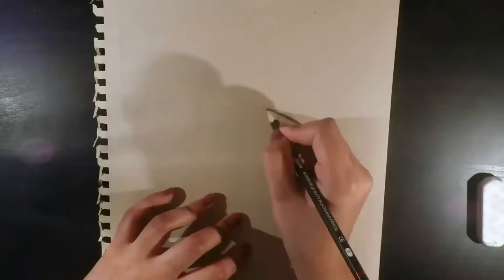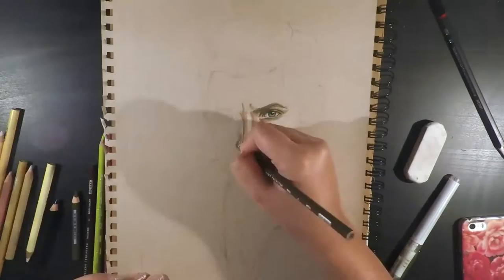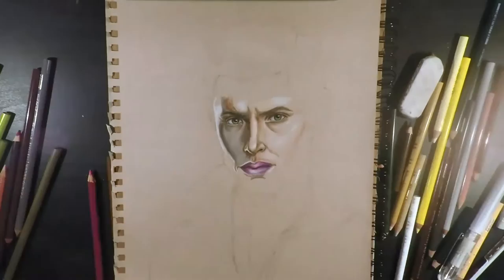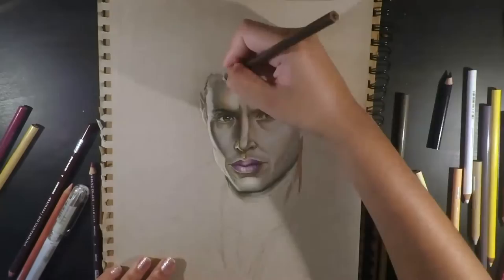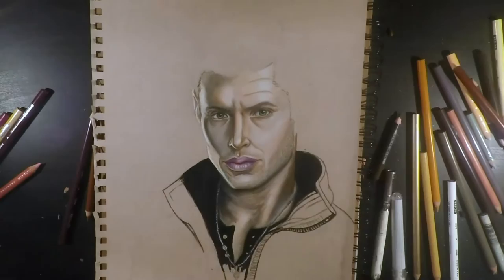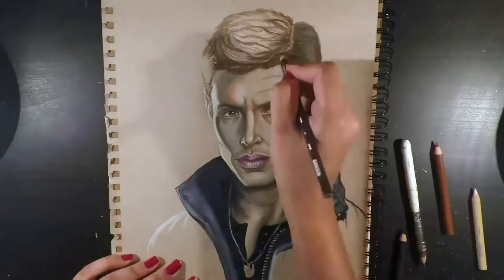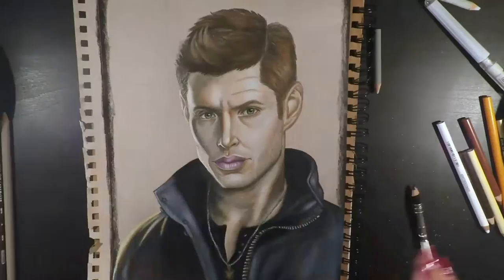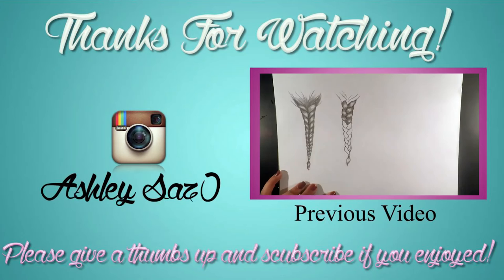How To DRAW DEAN WINCHESTER (Jensen Ackles) Walkthrough Tutorial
Hey guys, just a quick walkthrough tutorial of how I did my Dean Winchester (Jensen Ackles) drawing.

Also you can check out my instagram for all my other artworks :)

What I Used:

Strathmore Tan Toned Paper
Prismacolor Premier Colour Pencils (72 set)
HB Pencil
Eraser

Music Released by Argofox                                                                                                                     Song title: Cloud 9 - Valesco